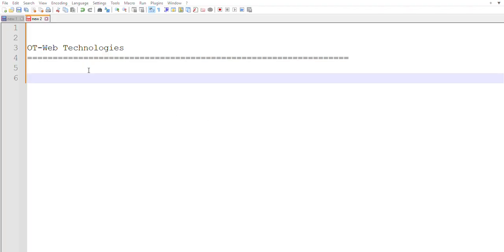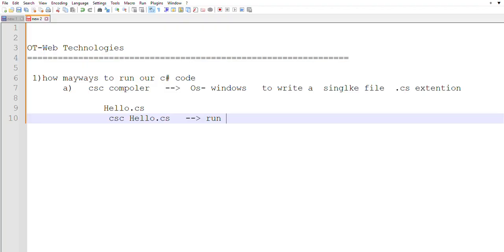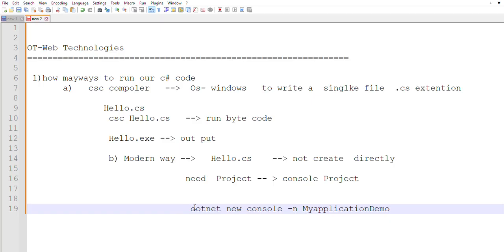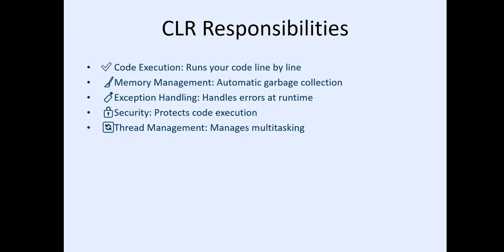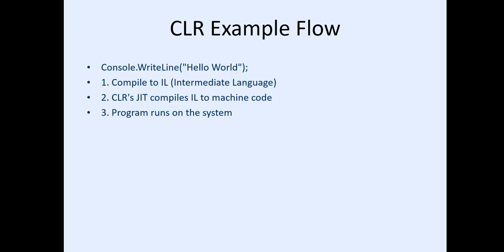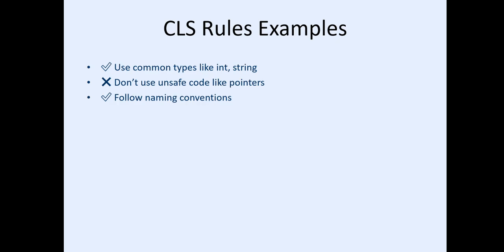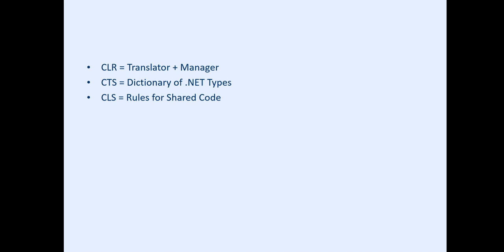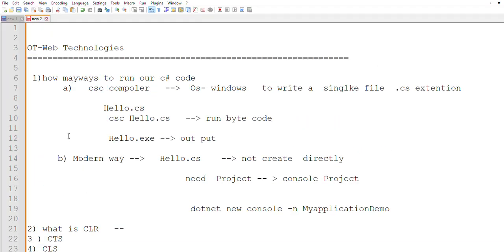Introduction to C# Language-CLR, CTS, CLS vs code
🚀 New Batch Alert – Full Stack Web Development Program!

📅 Batch Starts: 16 June 2025  To  25th June
⏳ Duration: 3 Months
💻 Tech Stack: .NET (Backend) + Angular (Frontend)
📈 Mode: Project-Based Learning – Step-by-Step Guidance
📂 Includes: 2 Real-Time Projects

👨‍🏫 Hands-on training from scratch to advanced level with real-world implementation.

🎯 Perfect for:
✅ Beginners who want to enter the tech industry
✅ Professionals looking to switch to Full Stack Development
✅ Students seeking practical experience with live projects

🔗 Watch Intro Video